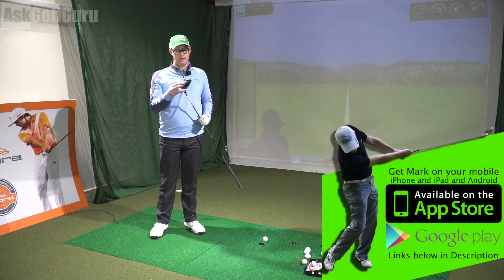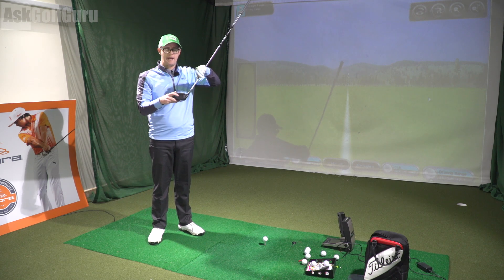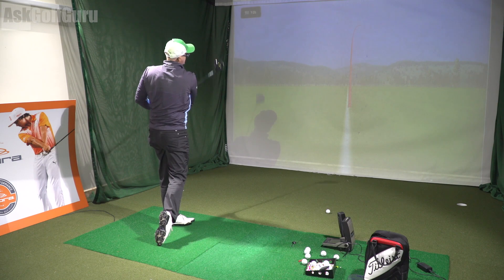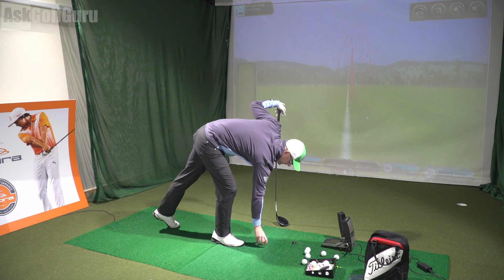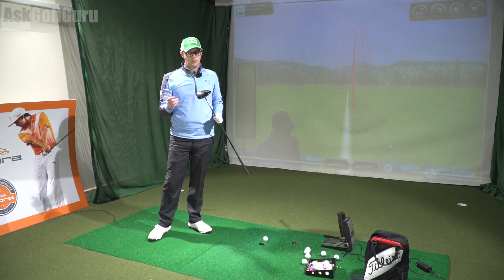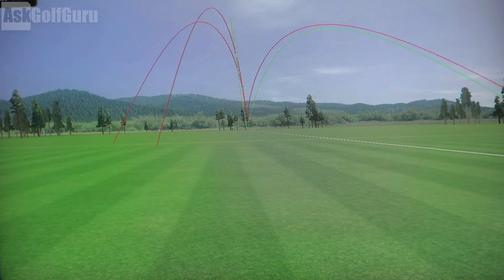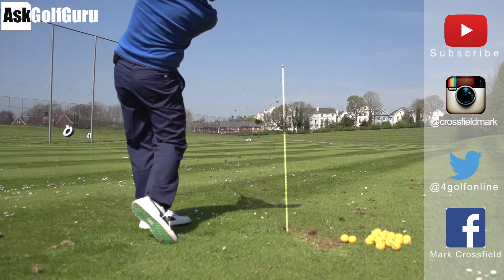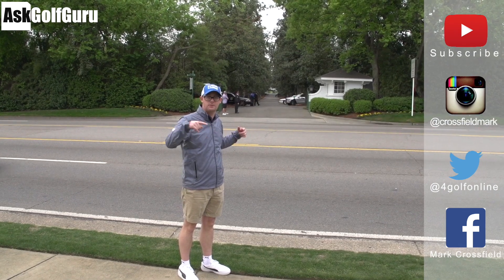Cobra KING F6+ Pro Driver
Cobra KING F6+ Pro Driver reviewed and tested by Mark Crossfield PGA professional AskGolfGuru. Mark hits the pro version of the King F6+ driver from Cobra golf and talks about who it might help.